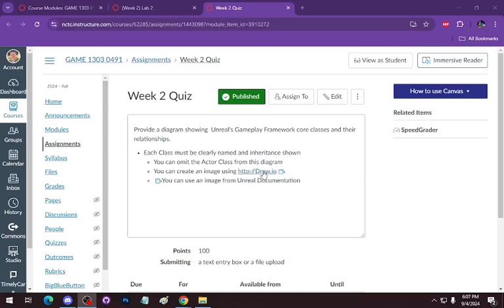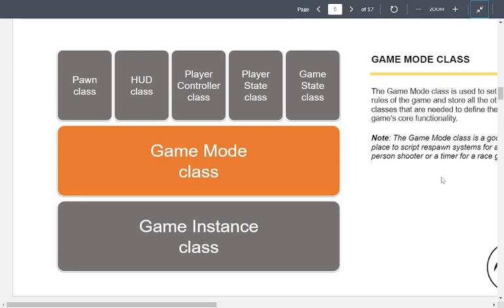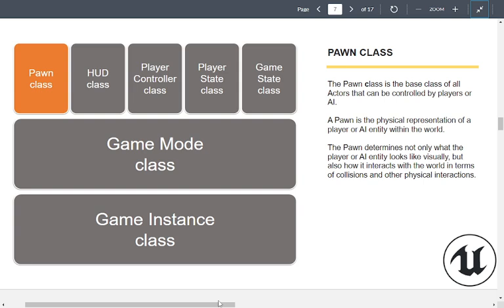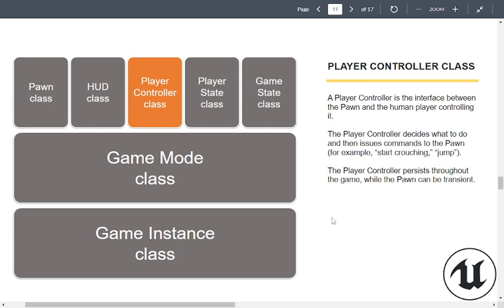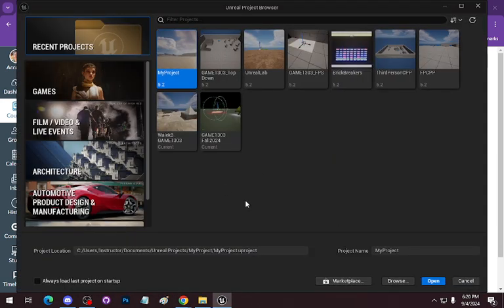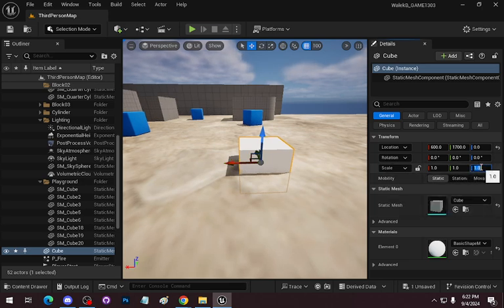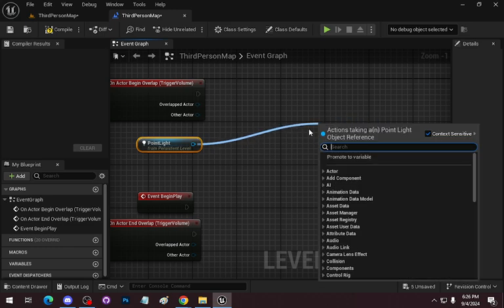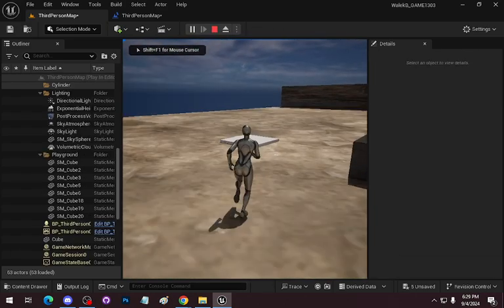GAME 1303 - Night - Hello Light